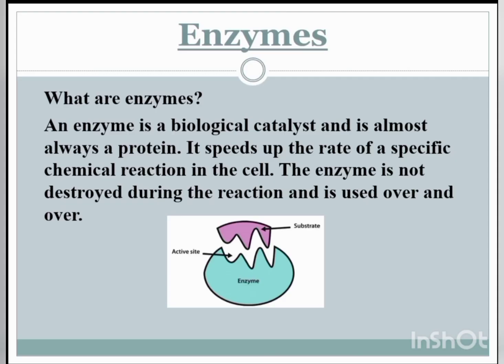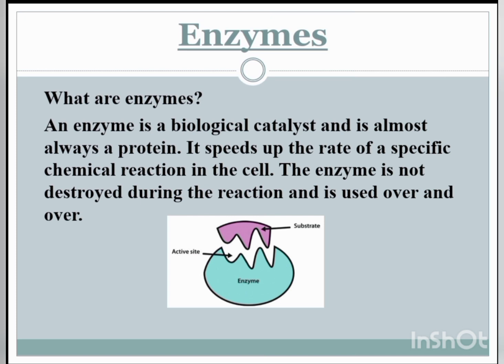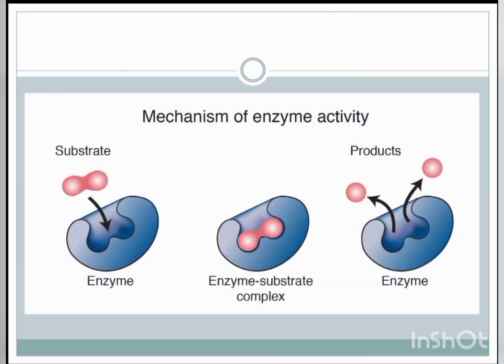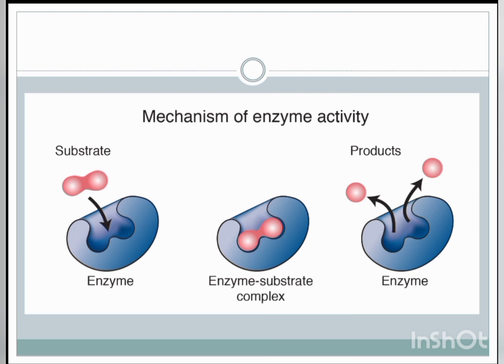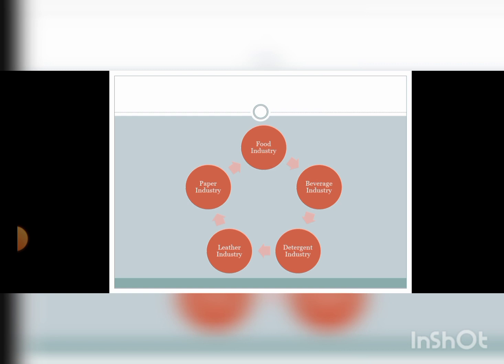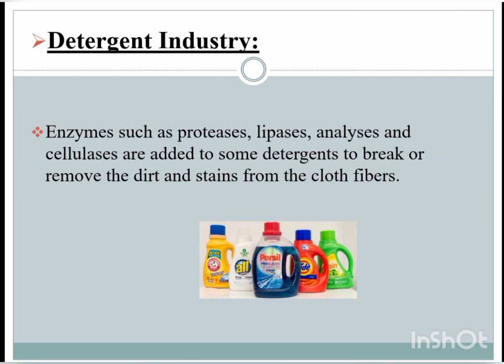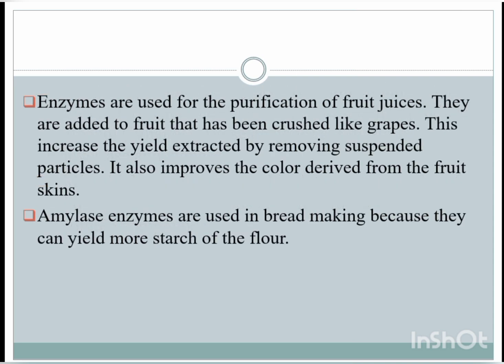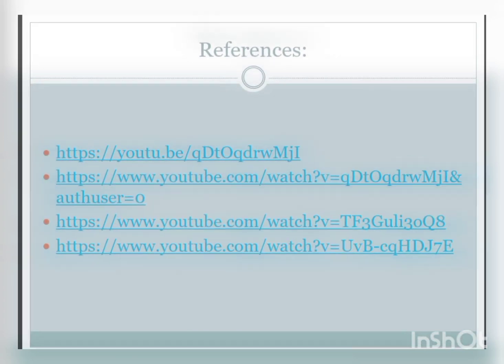PRESENTATION ON ENZYMES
Assalam o Alaikum Students!
This video is about Presentation on Enzymes and it's for all age students.

➡️ For Online classes you can comment us
Online classes are also provided to the students

➡️ If you want to see the discussion on some other topics then send me the name of topic in the comment section.

➡️FOR GRADE 10th MATRIC FIRST CHAPTER:-

➡️FOR GRADE 8th & 9th FIRST CHAPTER:-